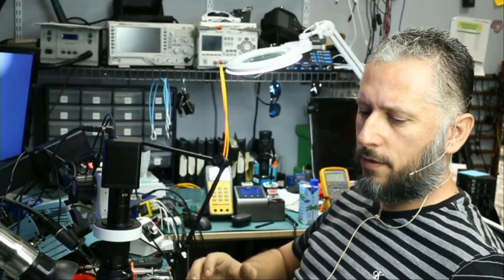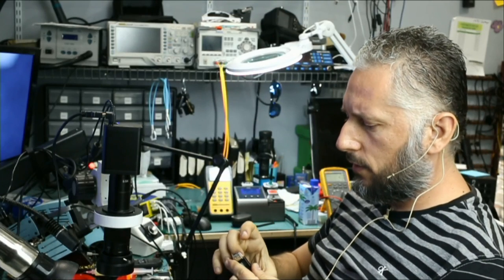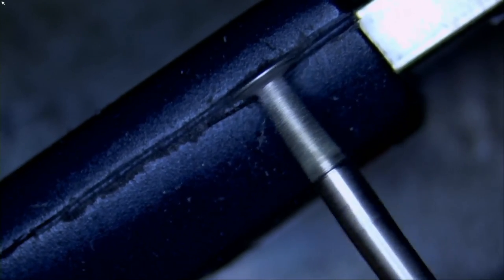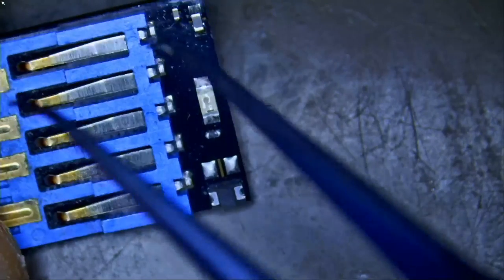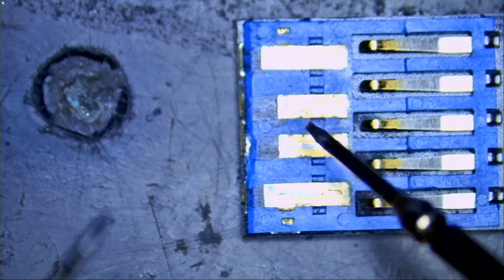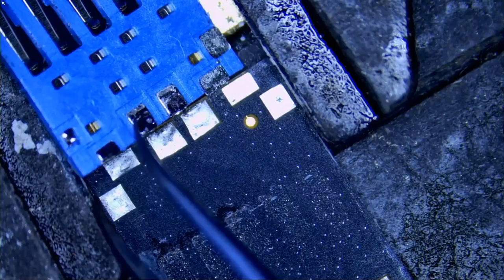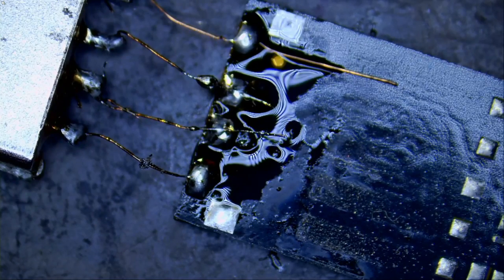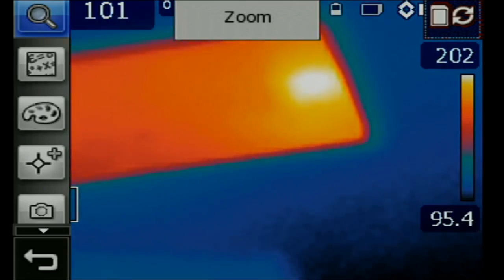SanDisk Flash Drive Not recognized Freezes - Is it repairable ?